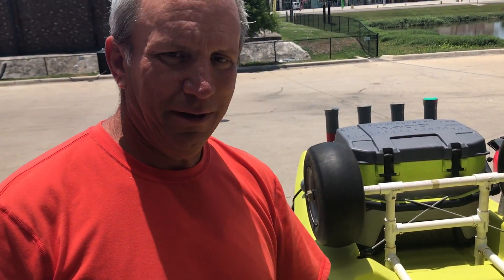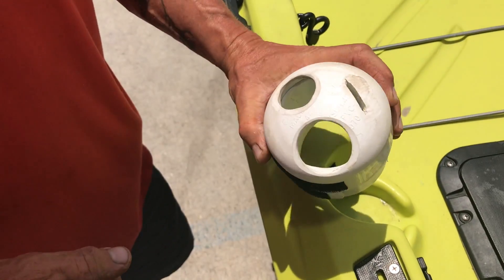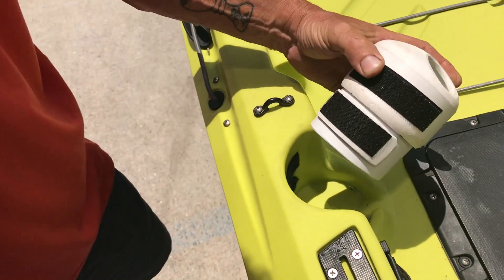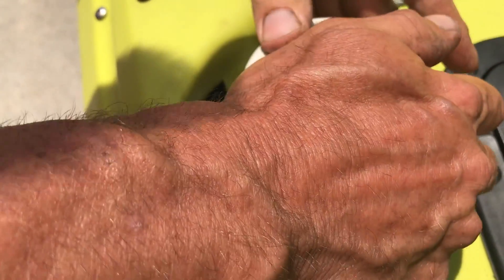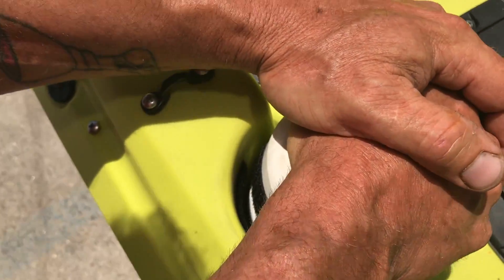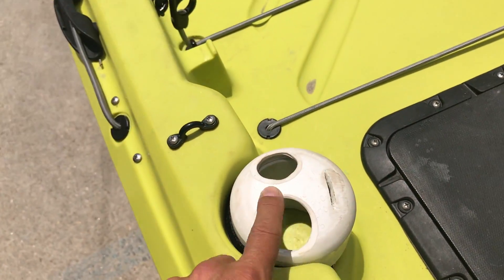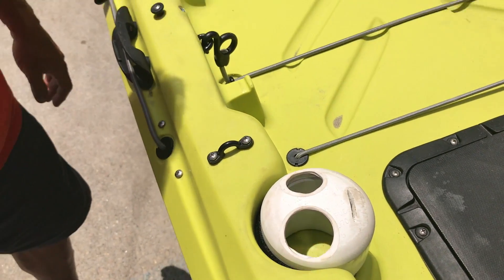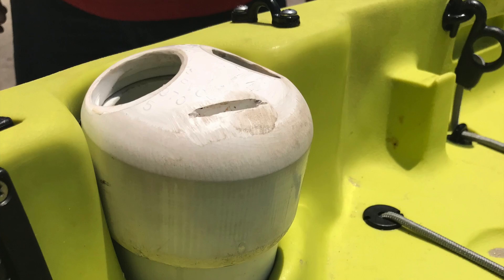DIY Hobie Compass FRONT FISHING ROD HOLDER - PVC & Velcro tip / trick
today on 30milesOut tips with ty -  I met, Kenny at the Grand Isle campout. he had a awesome way to create a front rod holder in the hobie compass. CHECK IT OUT!

Line Cutterz Ring
GoPro Hero 5 Black